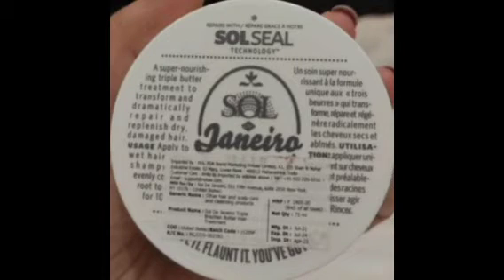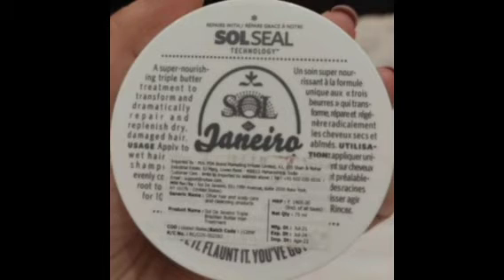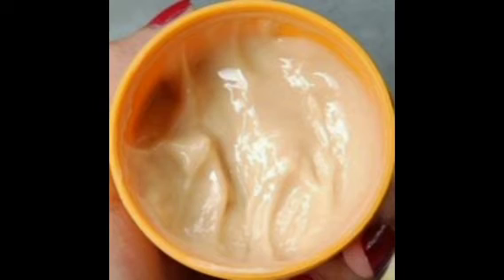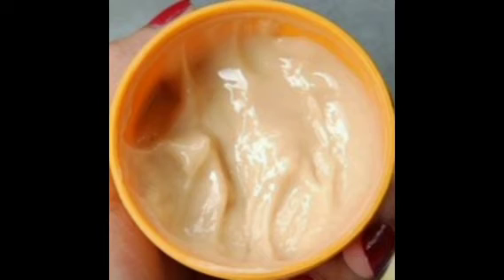SOL DE JANEIRO TRIPLE BRAZILLIAN BUTTER HAIR REPAIR TREATMENT MASK REVIEW IN TAMIL